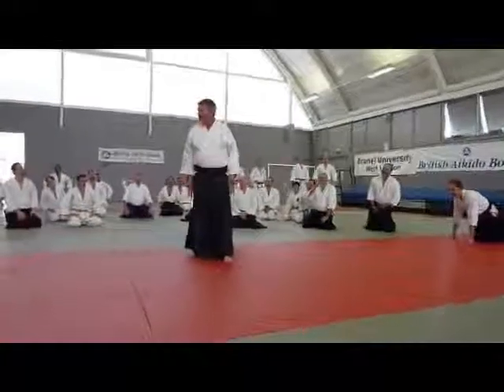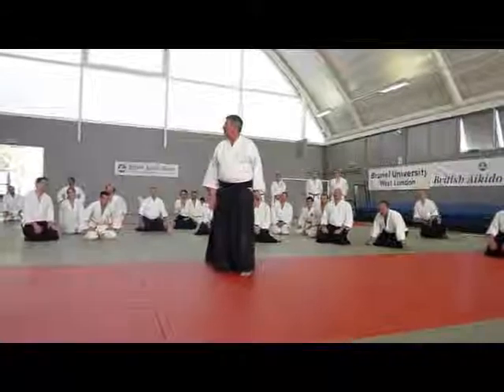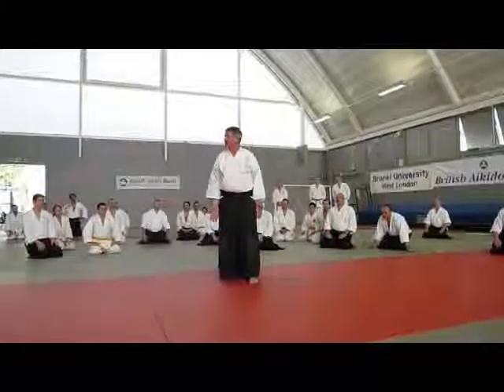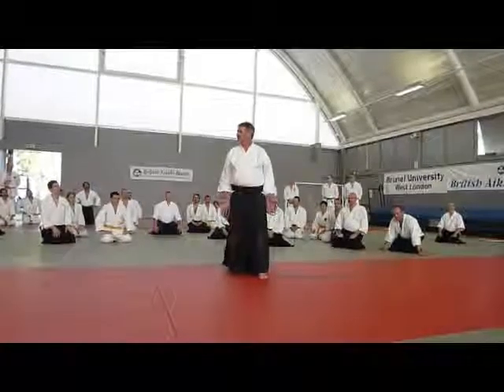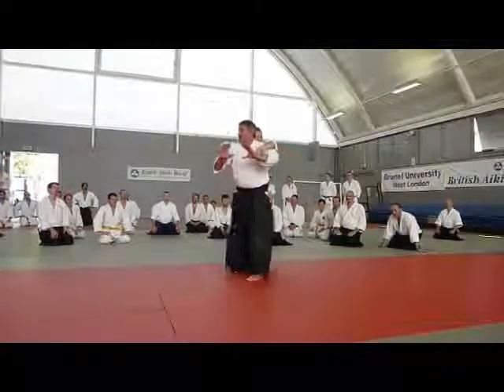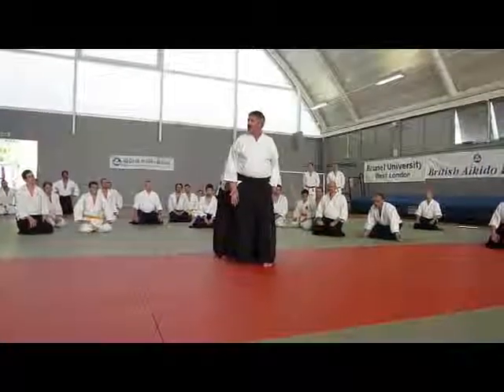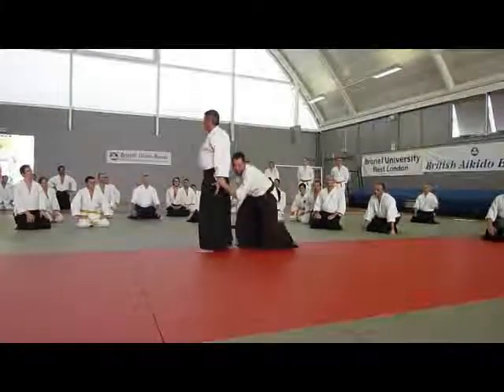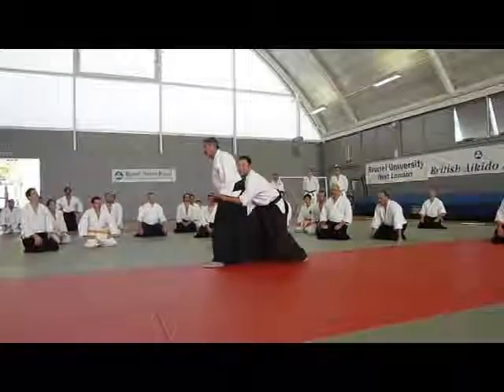BAB National Course 2009 Tim Buswell